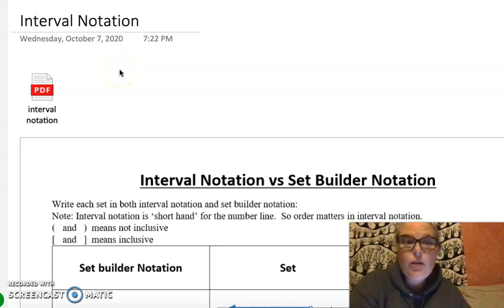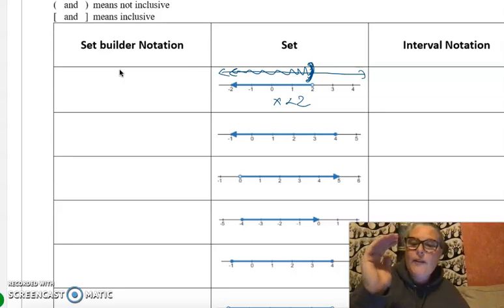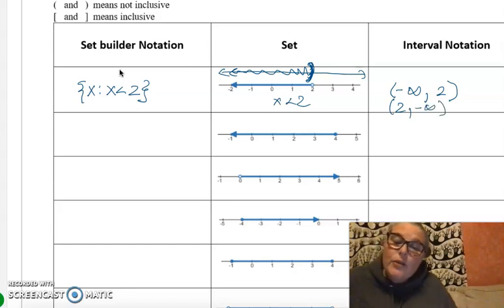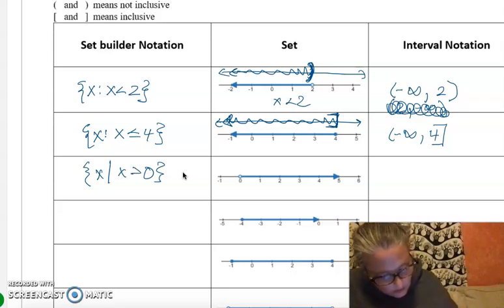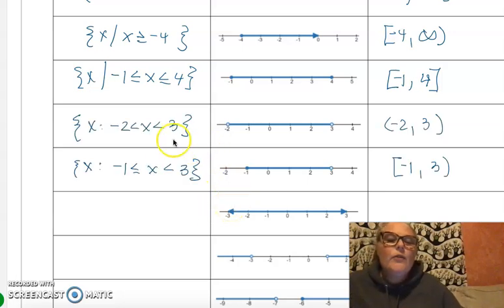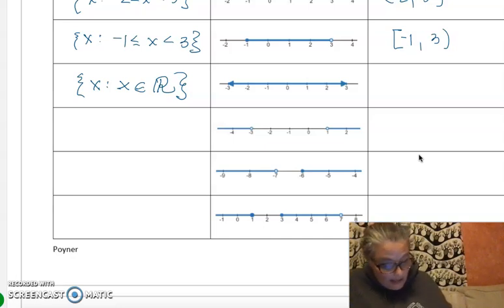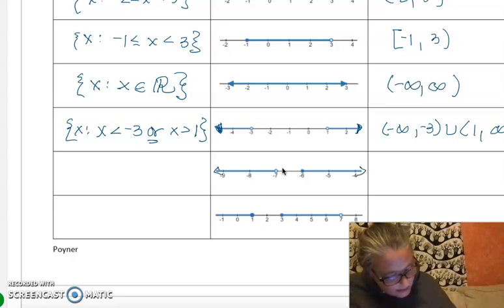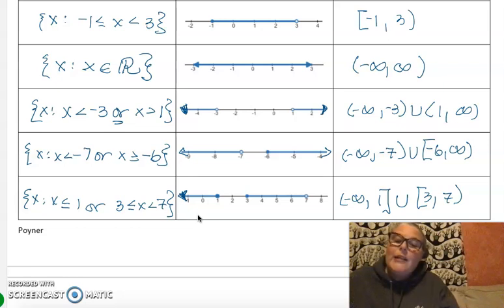Interval Notation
Basics of Interval and Set Builder Notation